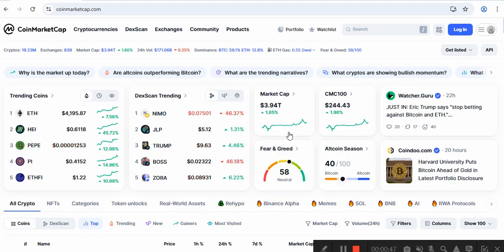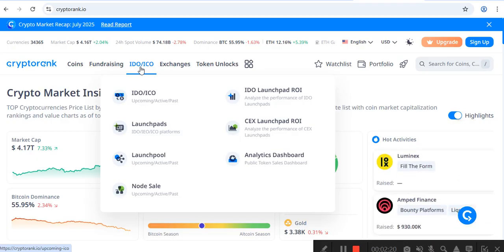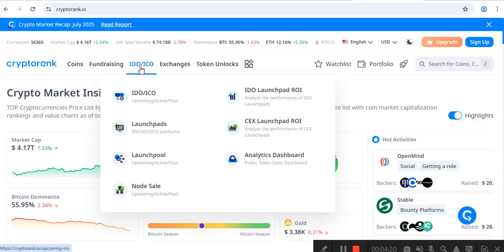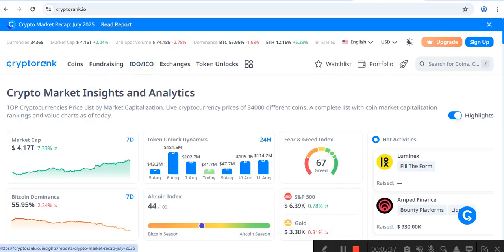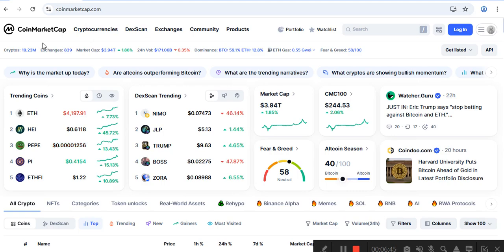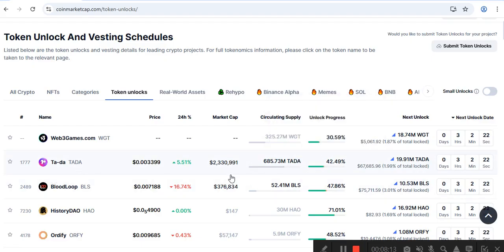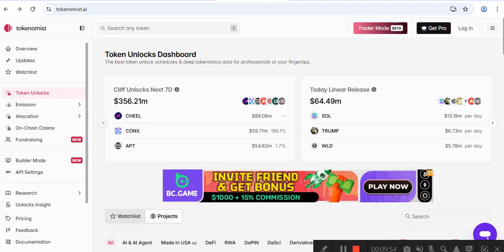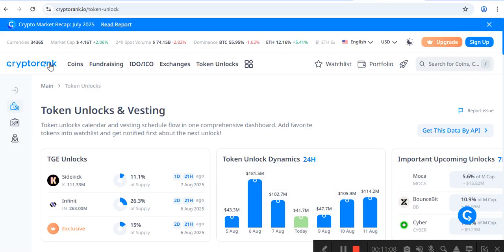HOW TO MAKE YOUR FISRT $5K FROM TOKEN UNLOCK STRATEGY(CoinMarketCap cryptocurrency)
Pay A very clear attention to the information and watch till end, this is one of important things you need to know before participating or buying any crypto (Token/Coin) I give a brief detail and provided some important site for us to carryout research together

There are the site mentioned in the video

Our Keywords